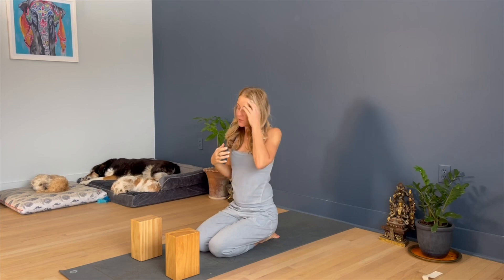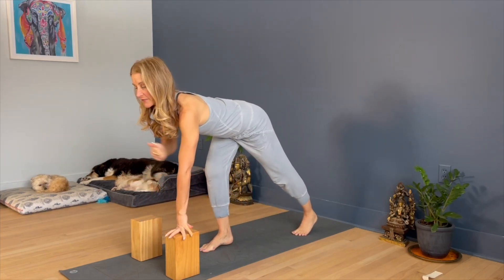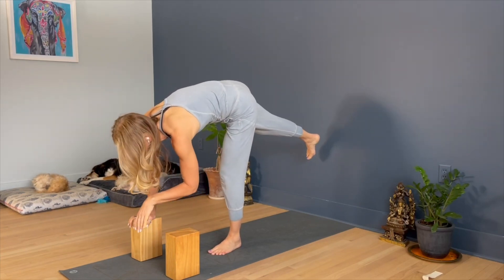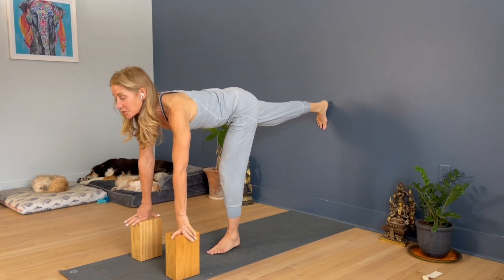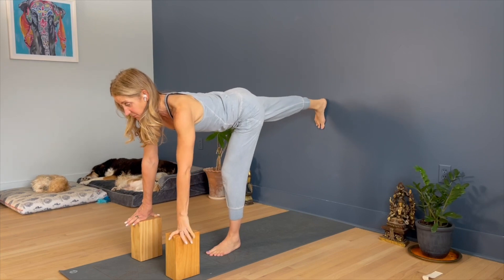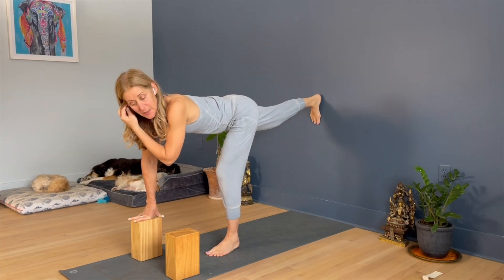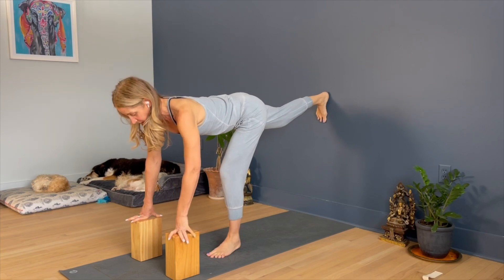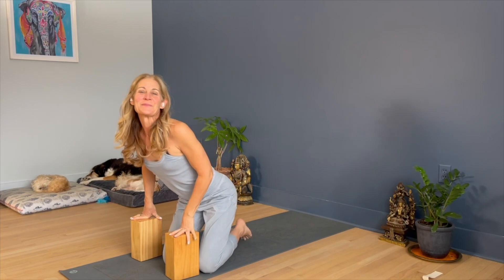Warrior III Variation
It's YogaTherapyThursday! This week, we continue our theme of stabilizing through the back leg. Leverage the feedback of a wall to become perfectly aligned in a warrior III pose.